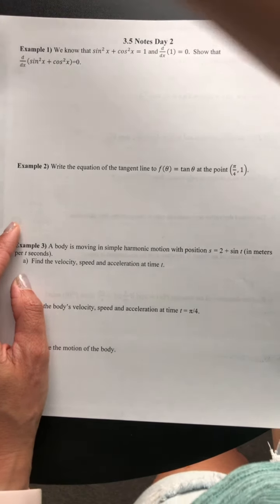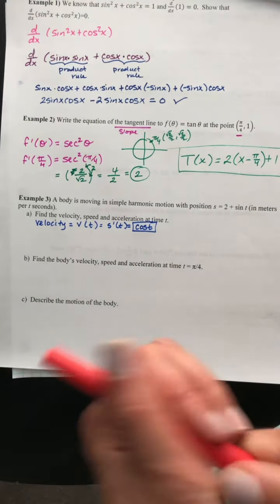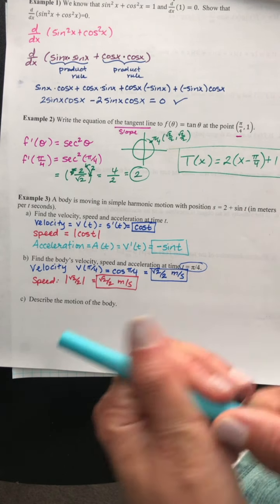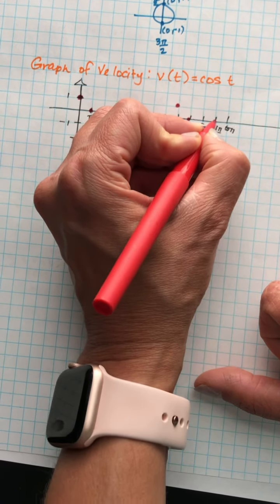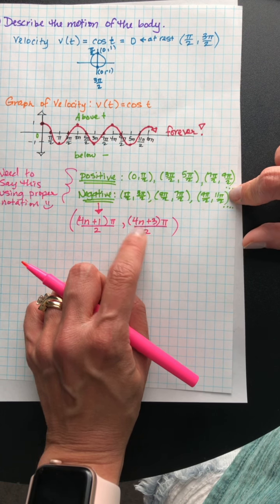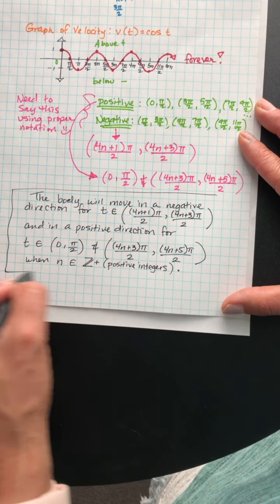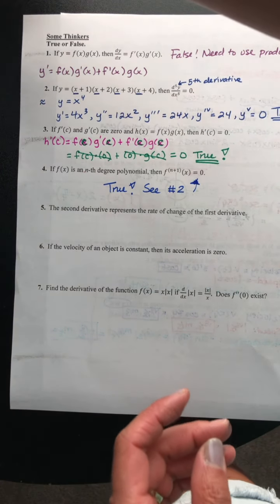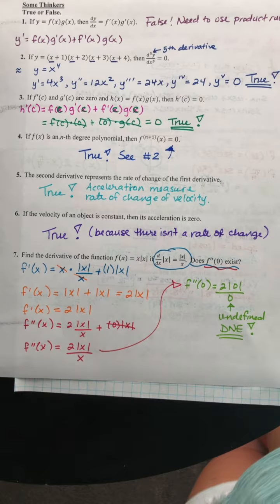AP Calc AB 3.5 Day 2 Notes